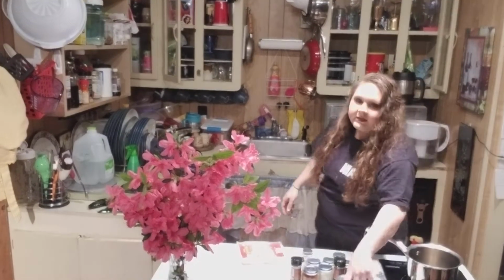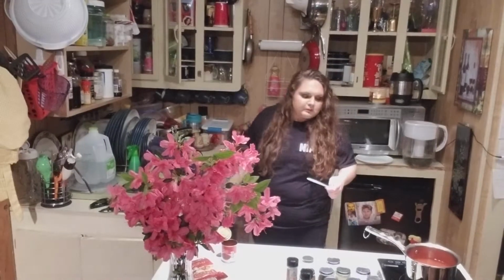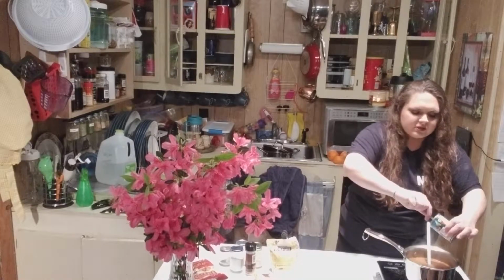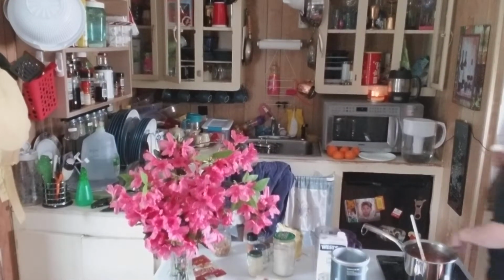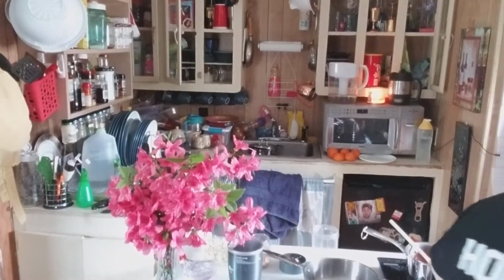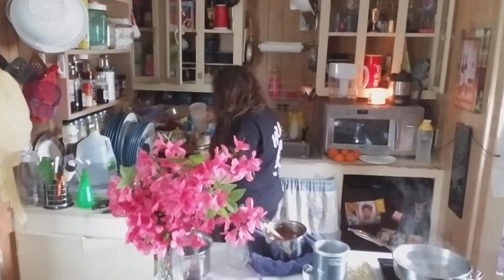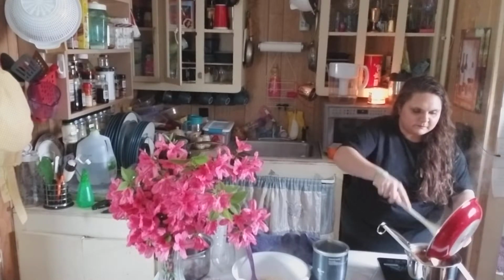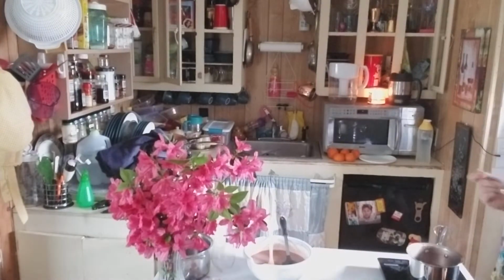Vegan tomato and "mozzarella" gnocchi